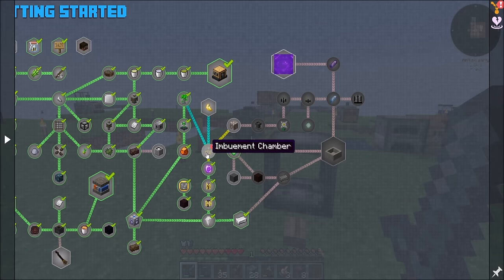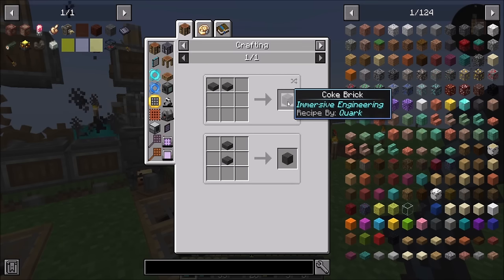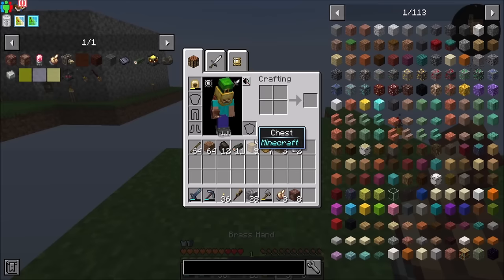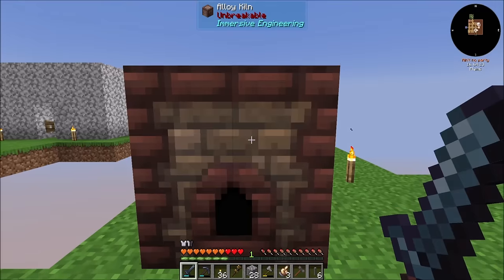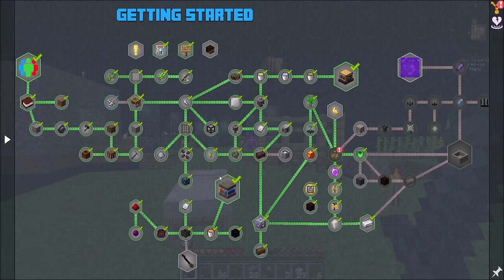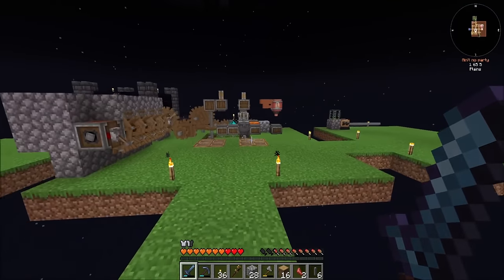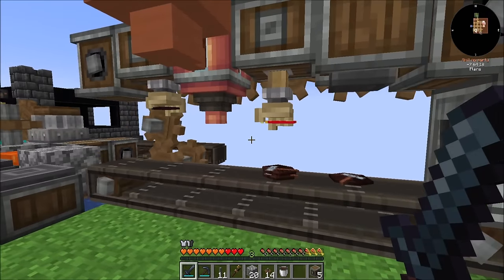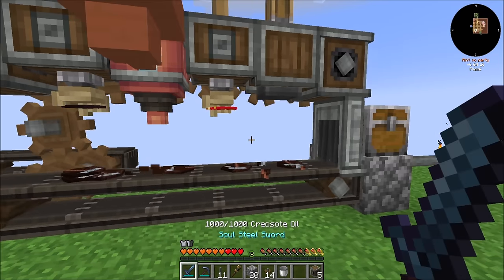FTB Skies Expert Ep17 Creosote and Blast Oven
Back to progression!